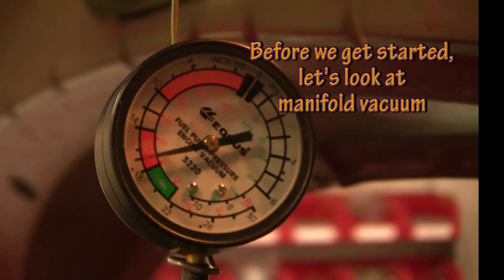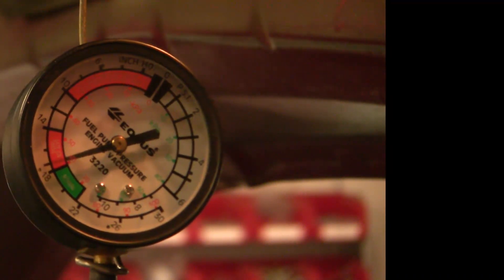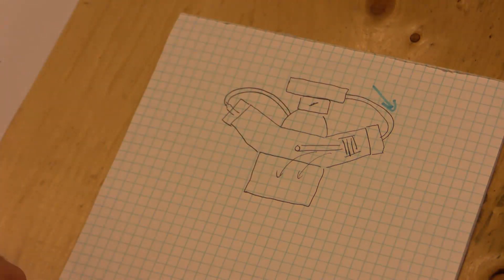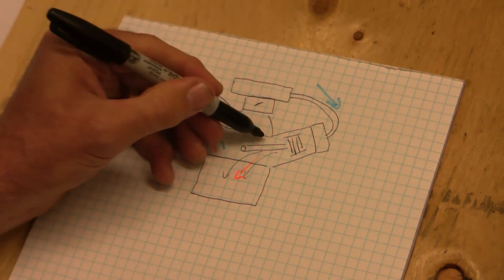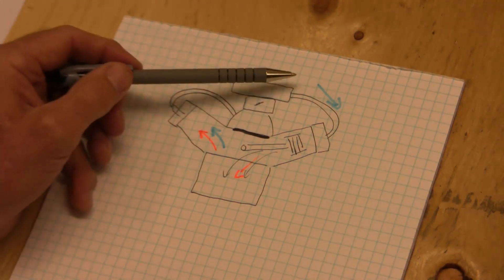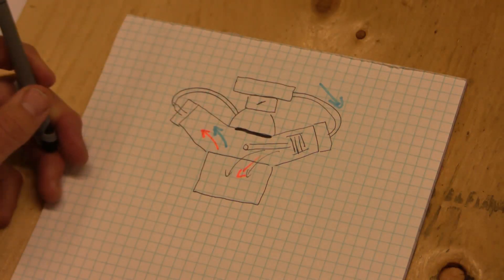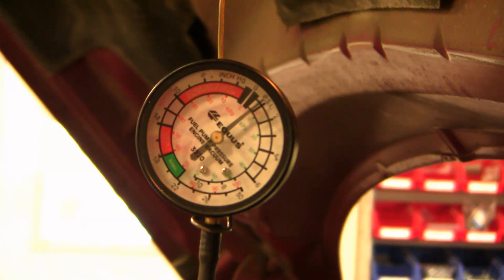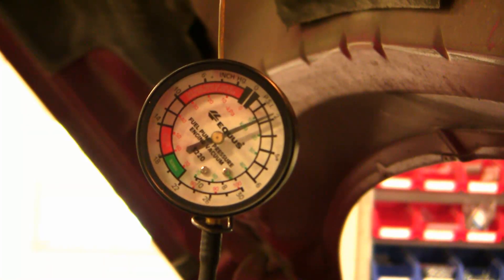How to tell if your plenum pan gasket is blown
This is an amateur demonstration of the Chrysler-recommended diagnostic test to see whether the Dodge Ram/Durango/Grand Cherokee plenum pan gasket has failed, as described in TSB 09-05-00.  Issues of test sensitivity and specificity are raised.

A common flaw seen in the Dodge Ram Magnum V8 engine (1994- approx 2003) is a leaking plenum pan gasket. The gasket is said to be prone to failure because the pan is made of steel, and the intake manifold is aluminum. With the different coefficients of expansion between these two metals, and the marked thermal change this area is subjected to, gasket failure is quite common, leading to an internal vacuum leak and oil contamination of the intake manifold. Failure of this gasket may lead to oil consumption, poor gas mileage, pinging under load, and rough idle.

This is a demonstration of amateur effort, published in good faith but with no guarantees as to safety or accuracy. Auto repair is intrinsically dangerous and misadventures are to be anticipated and planned for. Do not try this at home without professional advice! Any misadventure you encounter if you should decide to try and repair your vehicle is your responsibility.

Thunderclap sound used under Creative Commons 3.0 license, done by RHumphries